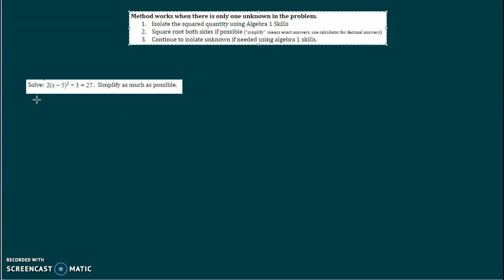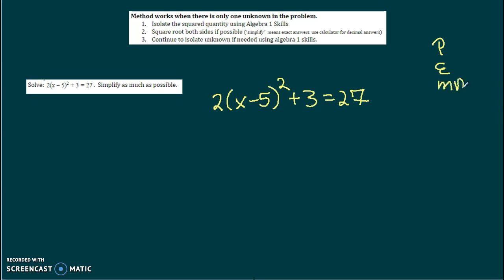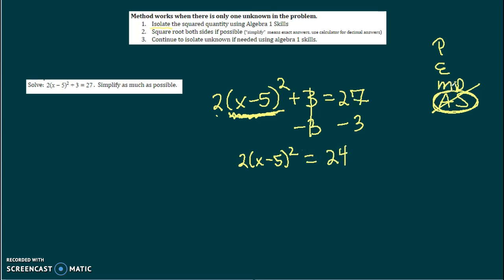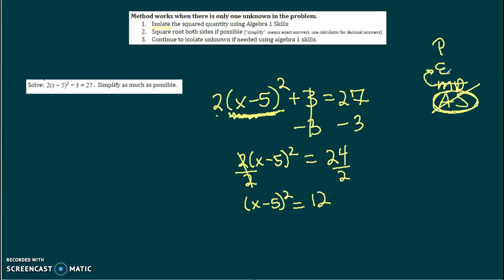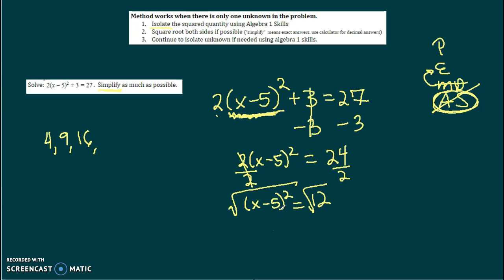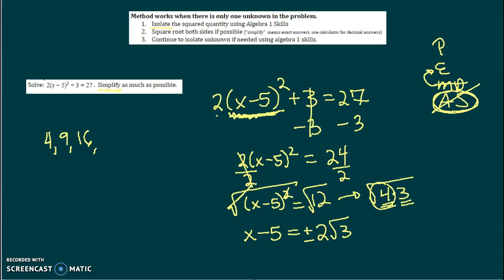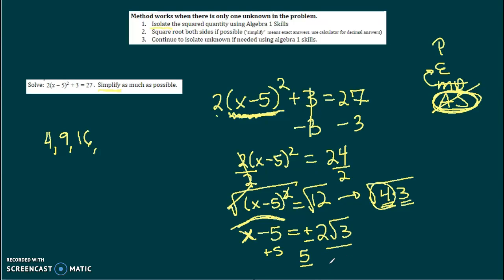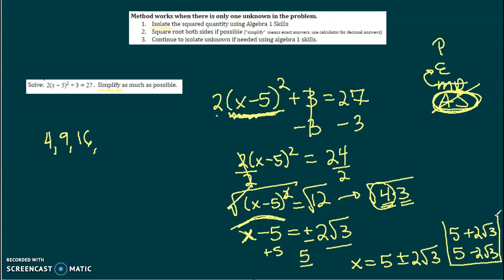2.2b Example 3